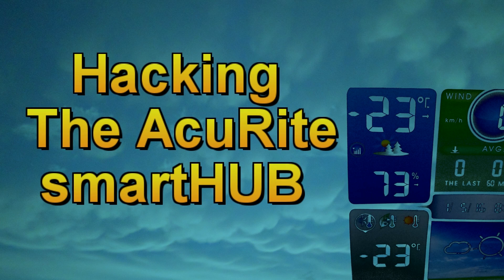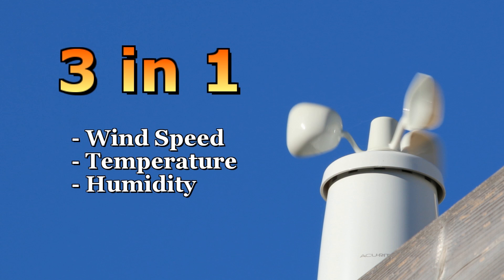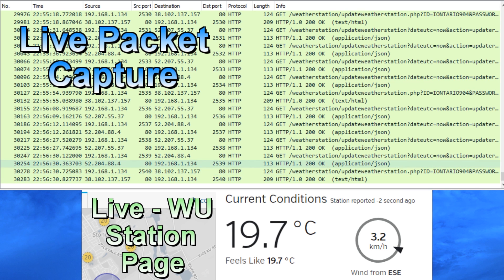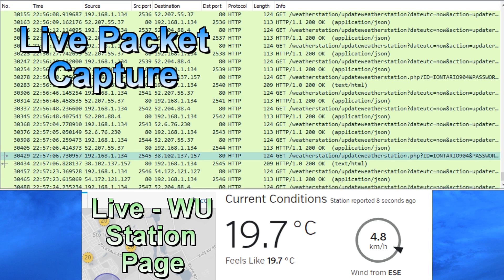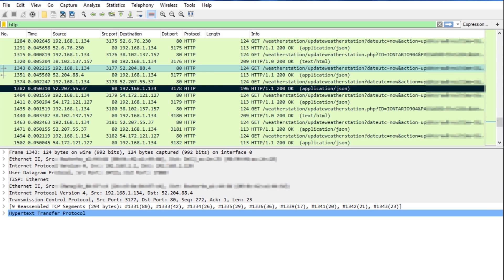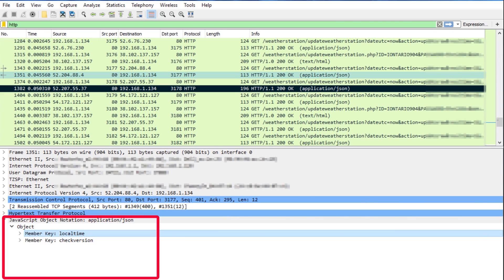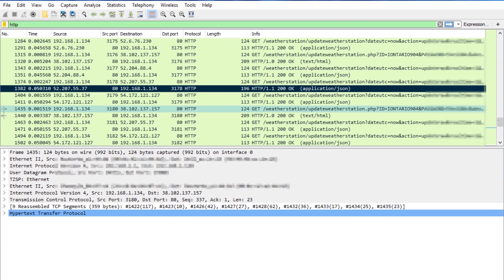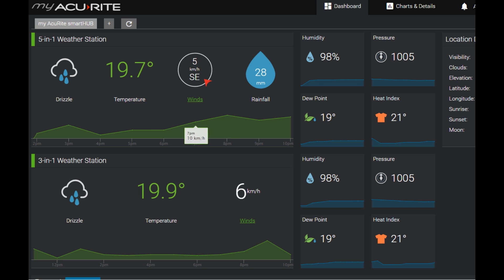Hacking the AcuRite smartHUB - How Data is Published to Weather Underground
Doing some packet sniffing to see how an AcuRite smartHUB gets its config data and how it pushes data to both AcuRite and Weather Underground.

Station config:

5 in 1 Weather Sensor
3 in 1 Weather Sensor
Acurite smartHUB